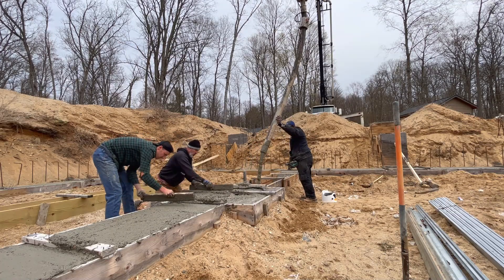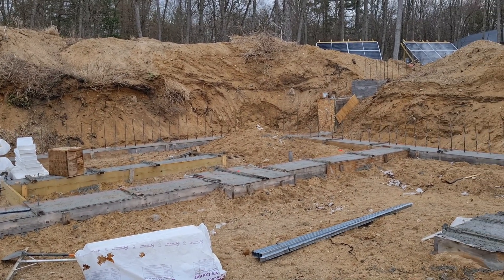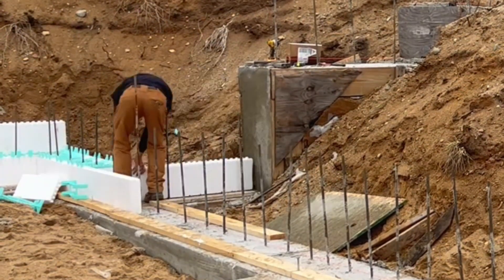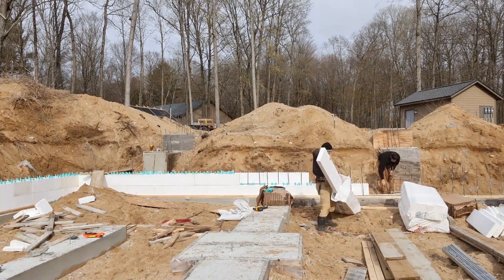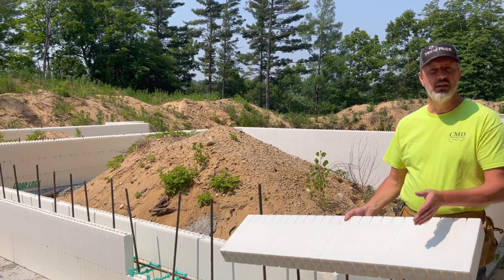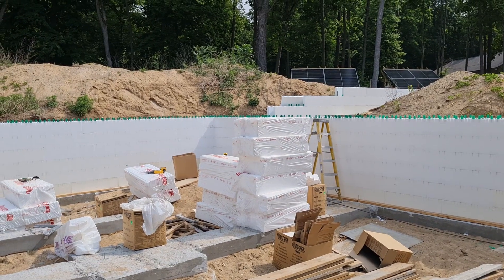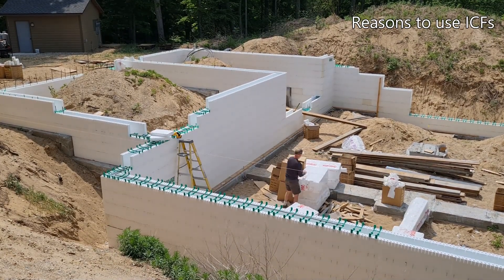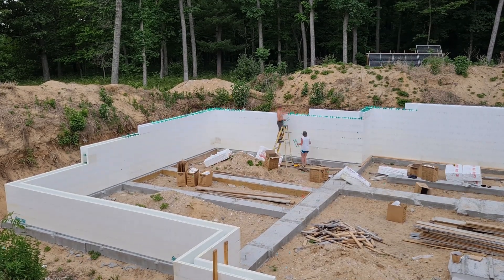Building Basement Walls Using ICF (Insulated Concrete Forms) | Preparing for our concrete wall pour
With concrete footings in place, we begin stacking the ICF (Insulated Concrete Forms) that will form our concrete foundation walls. Our basement walls will be 9 feet tall and 8 inches thick with rebar every 1 foot horizontally and vertically. Come let us show you how this method of building concrete walls works.